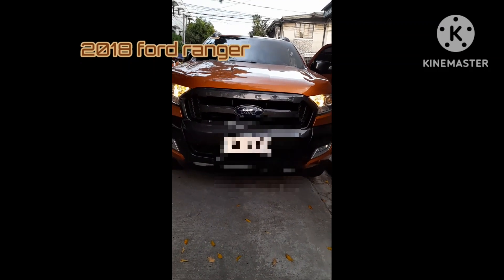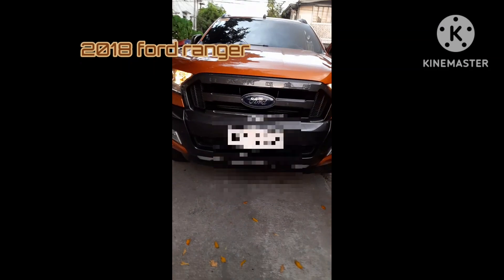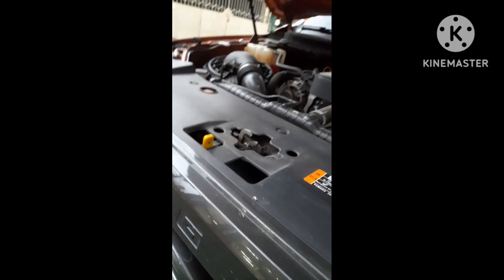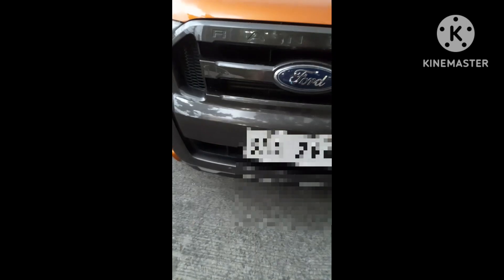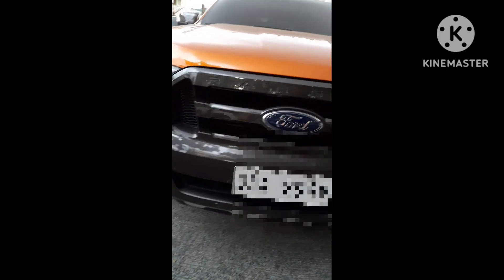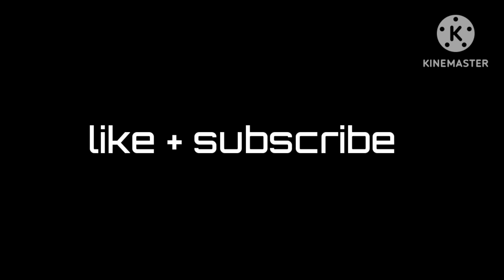ford ranger 2018 car review engine exterior full In depth tour review 👌